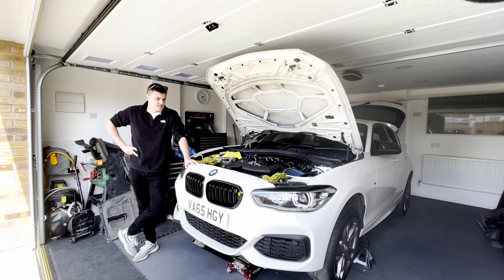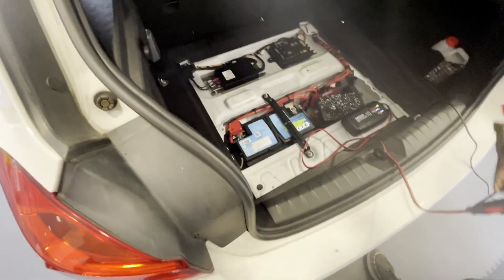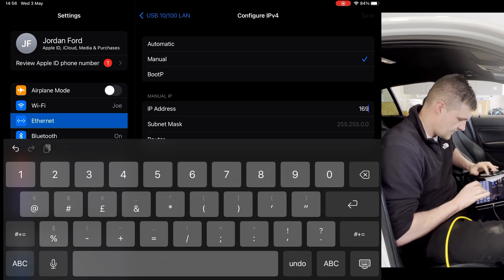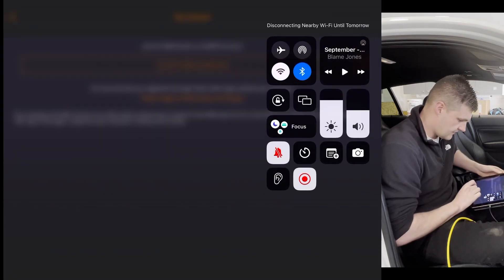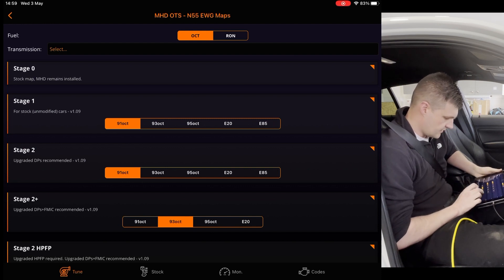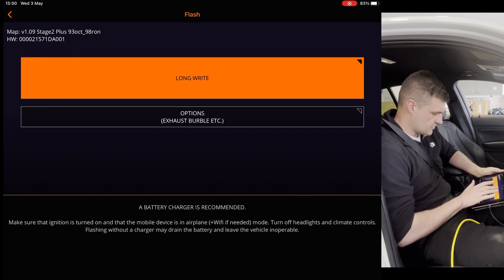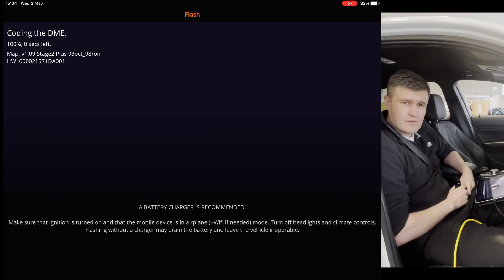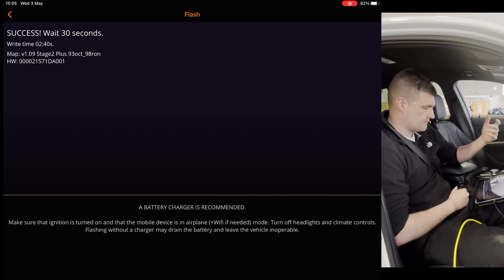How to Flash MHD Tune M135i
In this video we flash a MHD super license on the M135i using a ENET Cable and Ethernet to lighting adaptor.

Ethernet to Lightning
ENET Cable